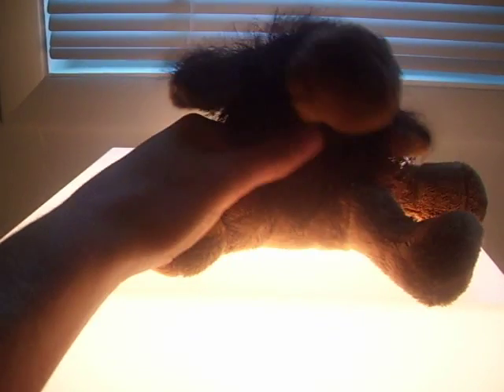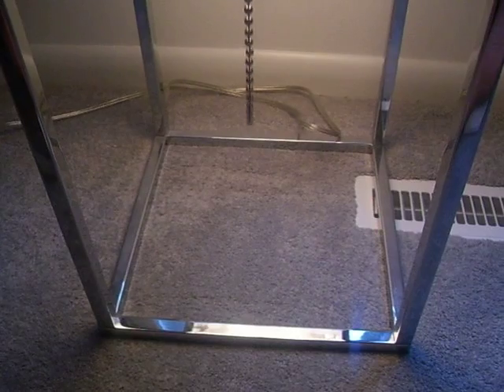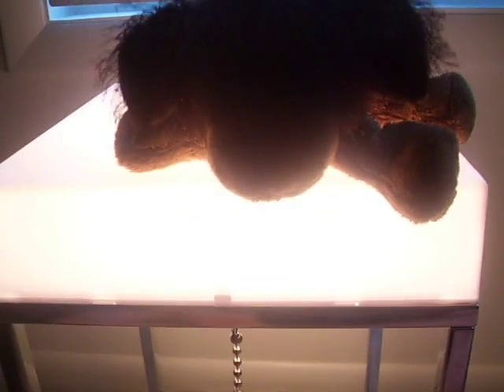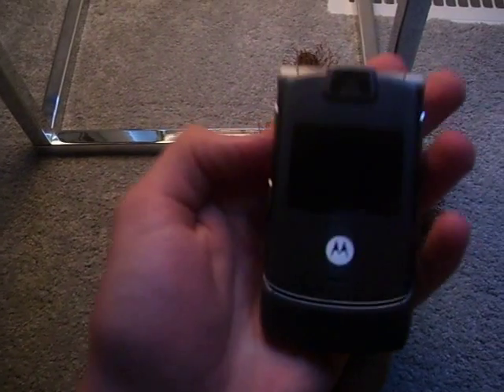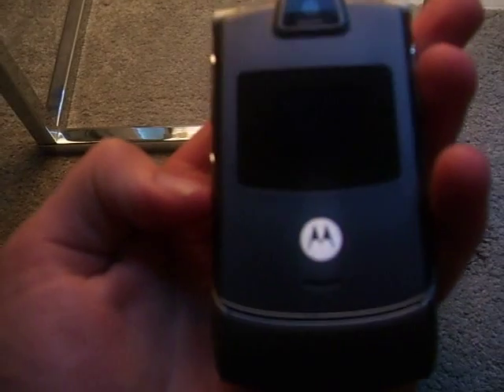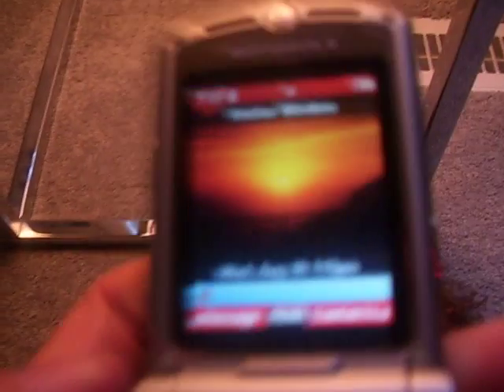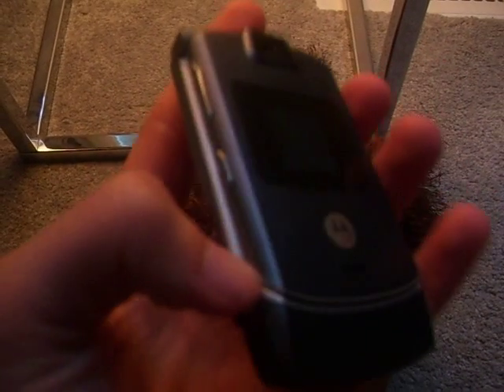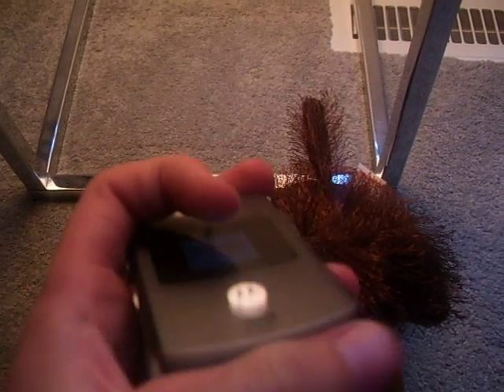My Cell Phone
My phone. It's a Verizon Razor. This is a random video.